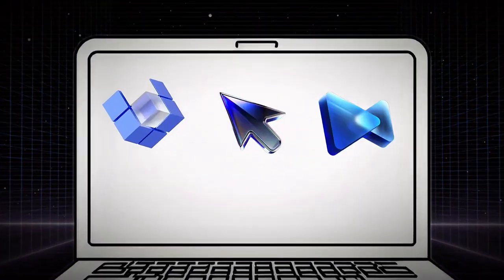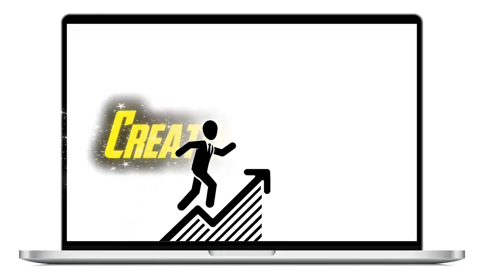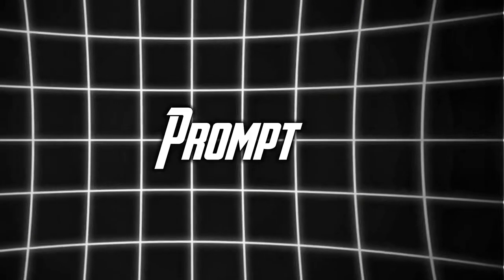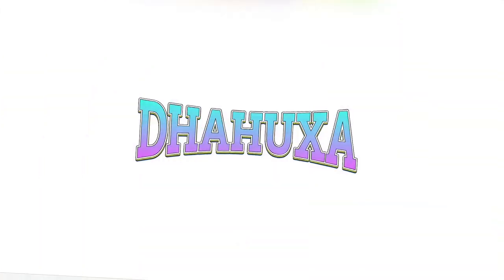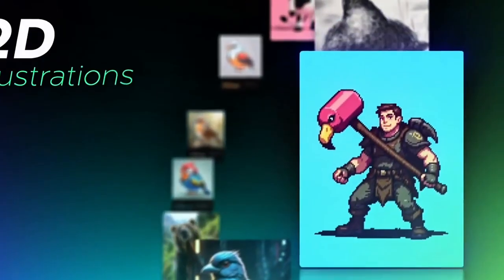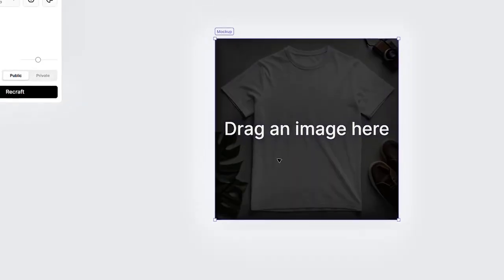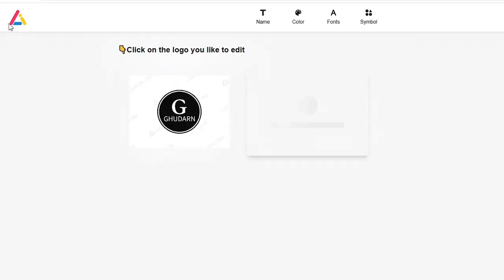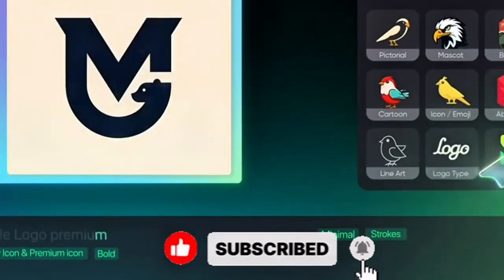Top 5 Best Free Al Logo Maker 2025 - Generate Stunning Designs in Secs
Looking for the best free AI logo maker to create a professional brand identity without hiring a designer? In this video, we explore the top tools that let you design logos instantly with the power of AI. Whether you’re starting a new business, launching a website, or just experimenting with logo design AI, you’ll find the right tool to bring your ideas to life.

You’ll learn how different AI logo maker websites and AI logo generators compare, plus tips on using an AI image generator and AI graphic design tools to customize your results. We also review the best logo maker apps, online platforms, and free logo generator options that help you create logos that look professional.
Key takeaways from this video:
How to use a free AI logo maker step by step

The best AI logo generator tools for businesses and creators

Tips for logo editing, logo animation, and graphic design with AI

Free logo maker websites vs. paid AI tools for branding

Whether you want a modern logo design, need a simple AI logo design for a startup, or are looking for the best online logo maker websites, this guide will help you get started fast.